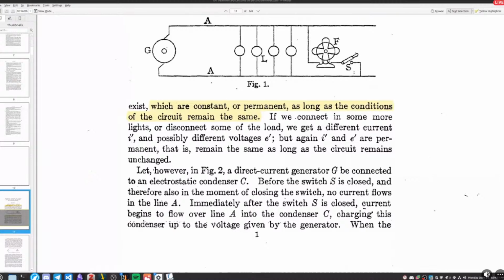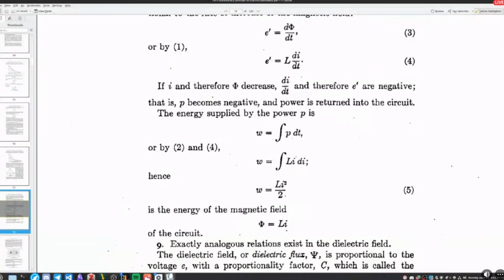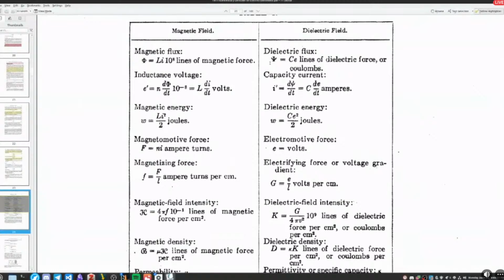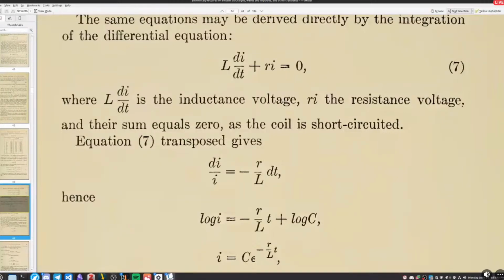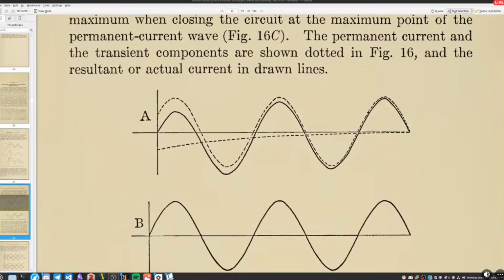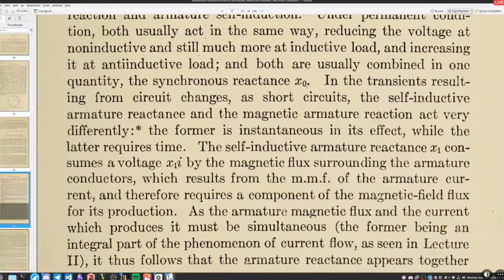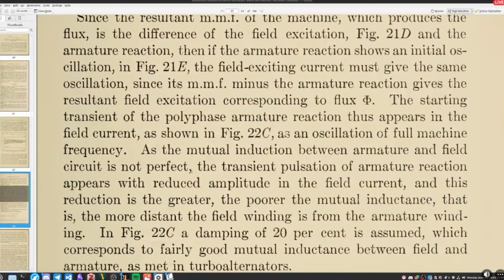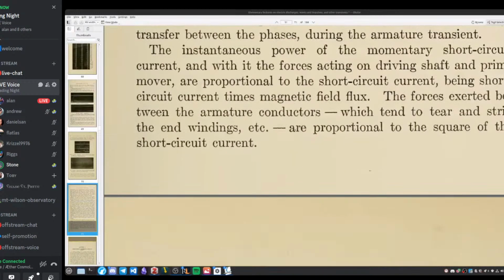Reading Night 22: Electric Discharges, Waves and Impulses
Reading Night 22: Electric Discharges, Waves and Impulses by Charles Proteus Steinmetz

I regretfully missed pressing the "Start Stream" button before we did intros on this one.  If you want to hear the introduction and beginning, check out the @space_audits mirror: